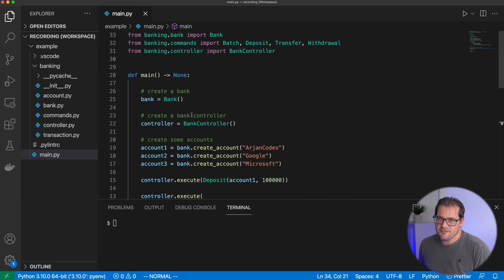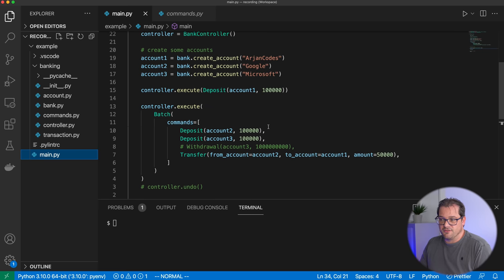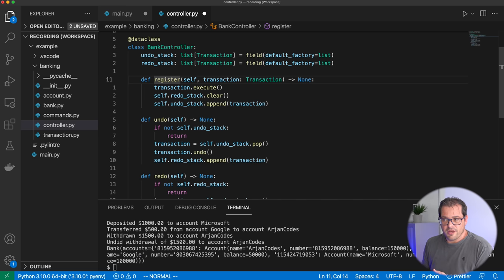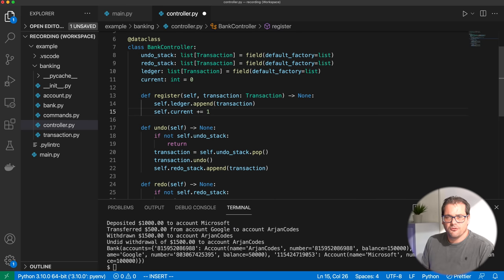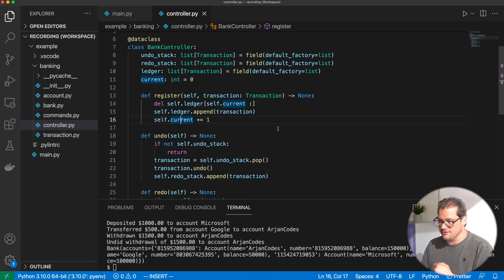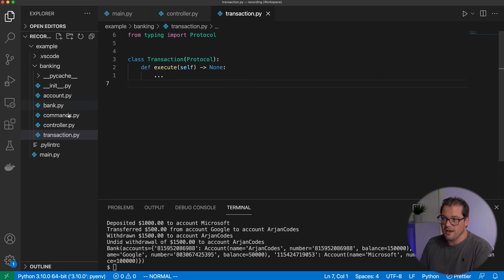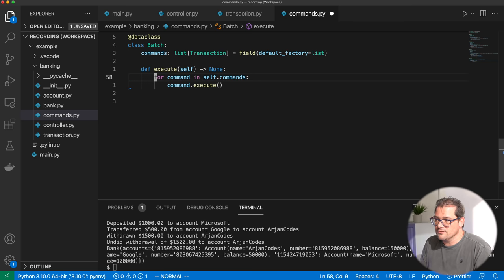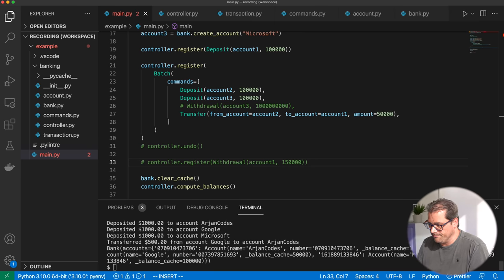How To Make The Command Pattern More Flexible With One Simple Change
In this video, I revisit the command pattern and show you one change that makes this pattern really flexible: going from the state being the ground truth to the transactions being the ground truth.

The code I worked on in this example is available

💡 Here's my FREE 7-step guide to help you consistently design great software

👀 Channel code reviewer board:
- Yoriz
- Ryan Laursen
- Sybren A. Stüvel
- Dale Hagglund

🔖 Chapters:
0:00 Intro
1:02 Recap of last week's example
2:45 States vs. transactions
4:05 Using transactions as the ground truth
10:23 Simplifying the undo/redo mechanism
12:02 Changing the balance value to a cache
15:03 More examples of transaction-based systems